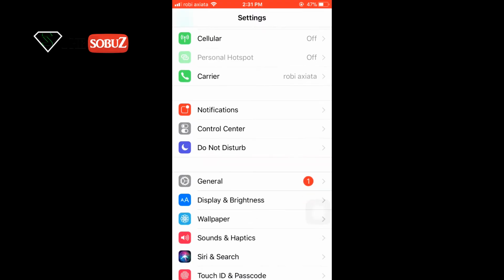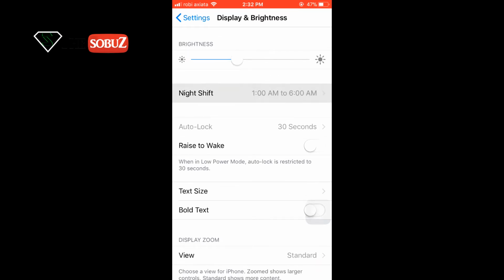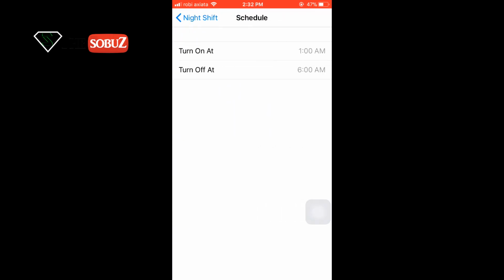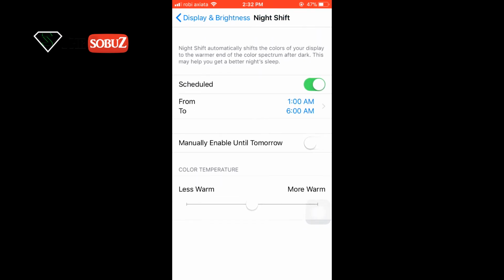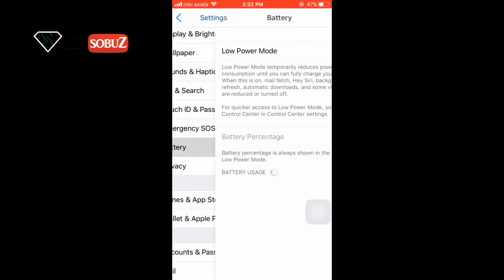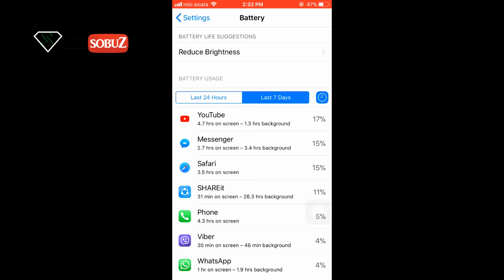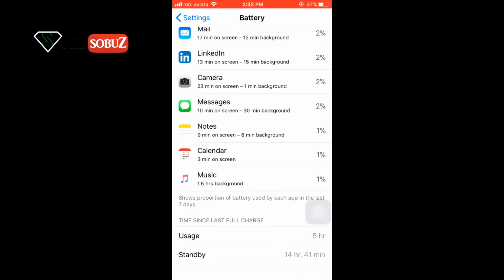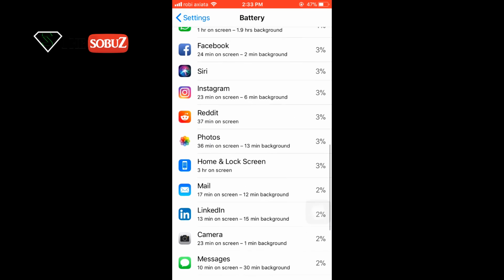iPhone Night Shift ??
Why iPhone Night Shift?
Well there are some really good purpose to make this features like to improve your iDevice's battery life & improve your eyes health as well.

Night shift mode makes your screen look warmer, feel ease in use of your phone when you are on dark side.